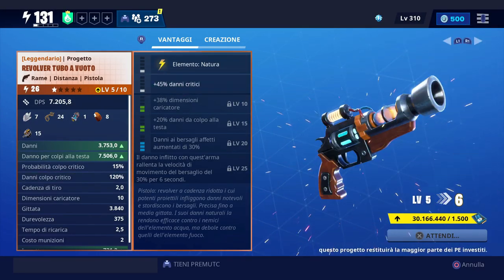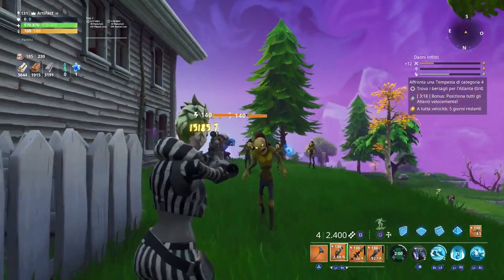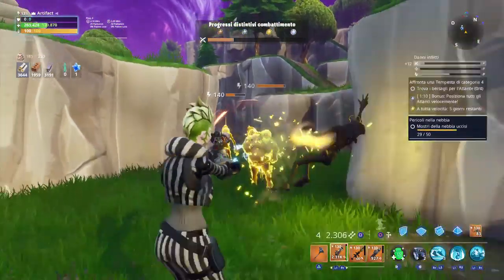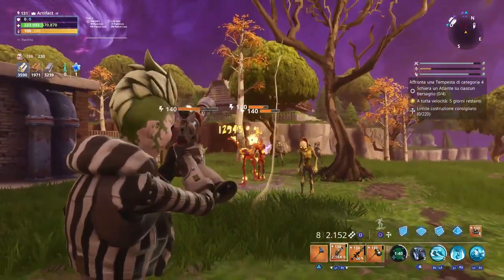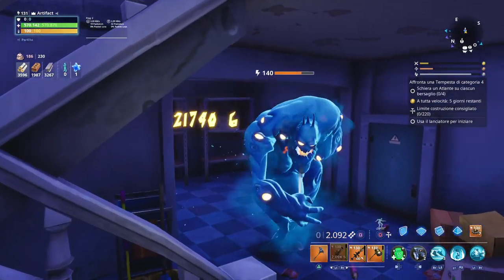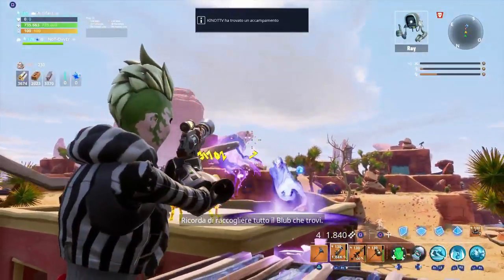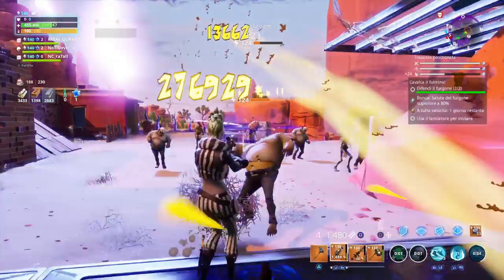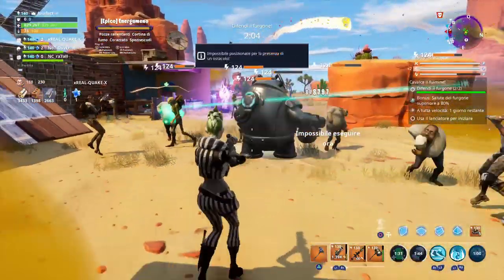Revolver Tubo a Vuoto al 130! | Fortnite Salva il Mondo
Con l'uscita del Set Tubo a Vuoto reclutabile dal Registro mancano alcune armi all'appello! Buona Visione :D

SUPPORTAMI GRATUITAMENTE COME CREATORE: KINOTV
Ti basterà inserire il codice " KINOTV " nell' item shop di Fortnite.